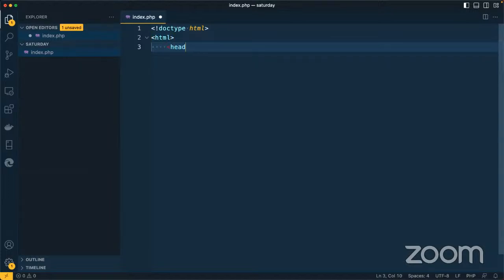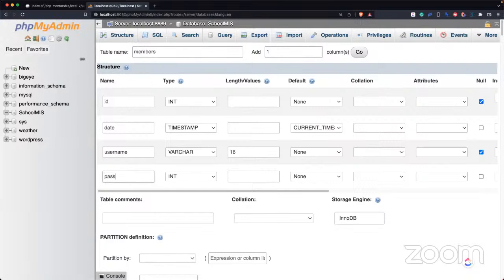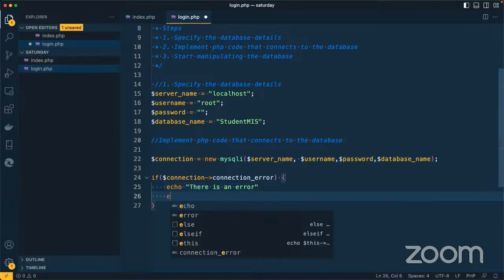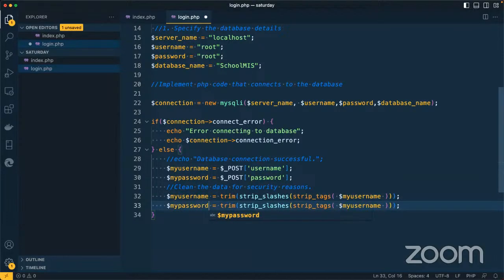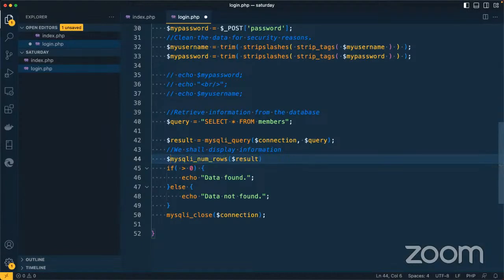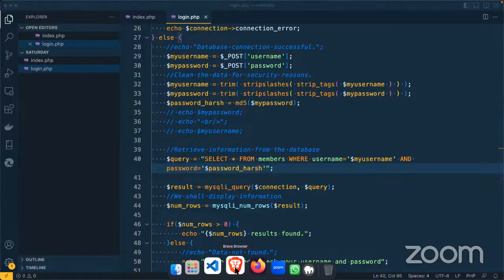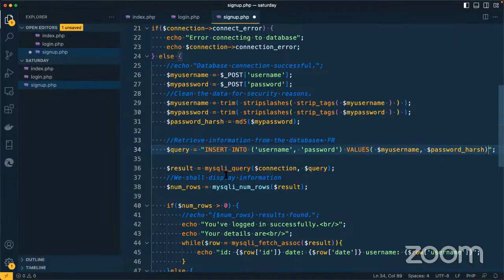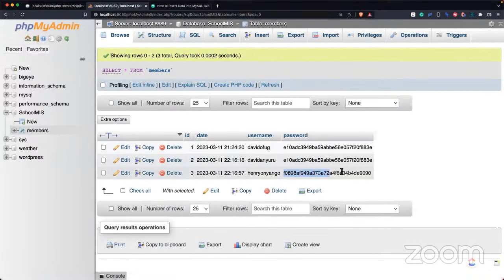PHP Tutorial: Connect PHP app to MySQL Database